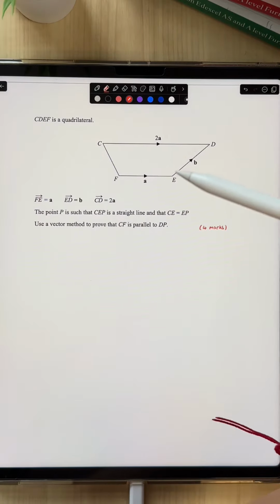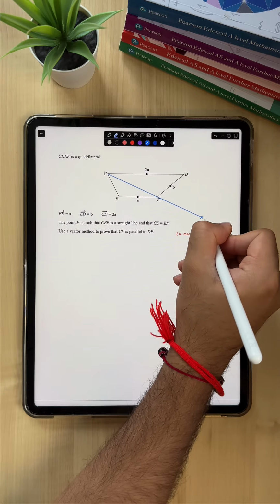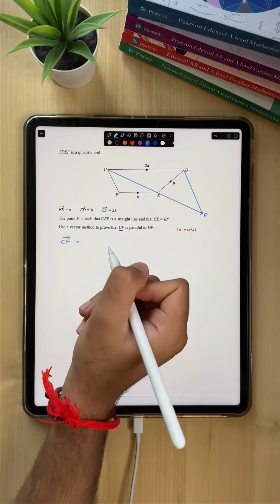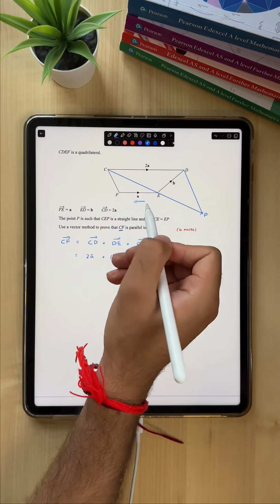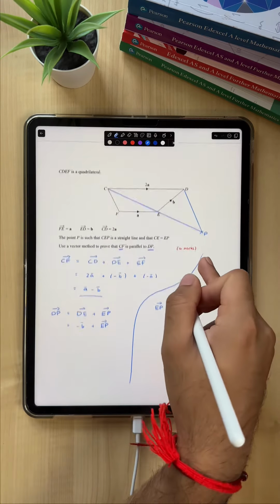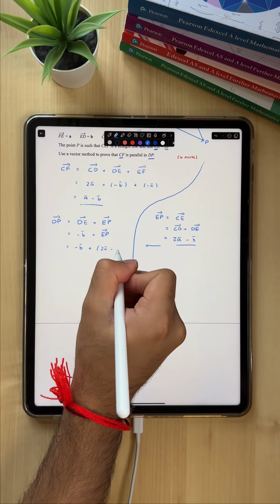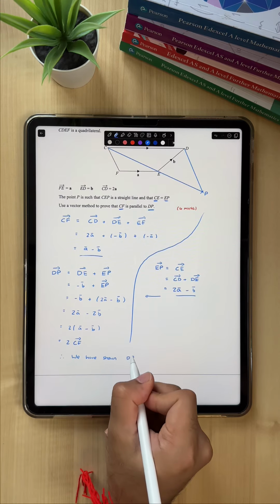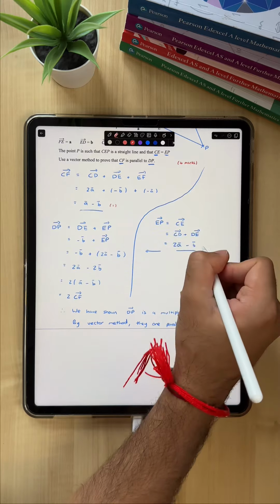GCSE MATHS SERIES - VECTORS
Welcome to TheMathsBro YouTube channel. Daily uploads of GCSE and A-Level Maths videos.

Online Tuition Services Available.